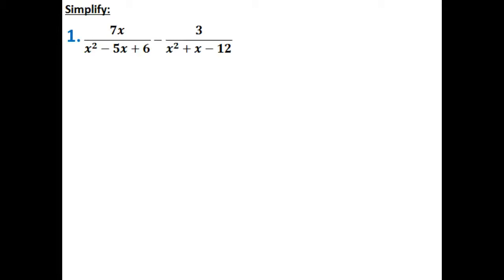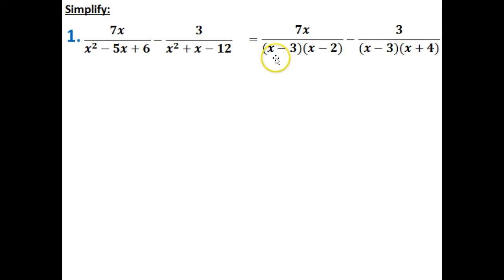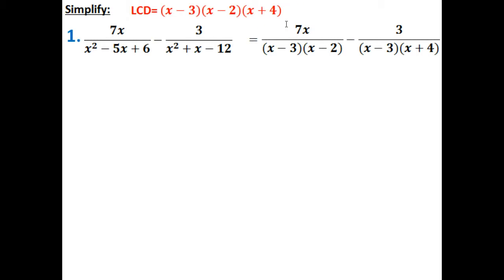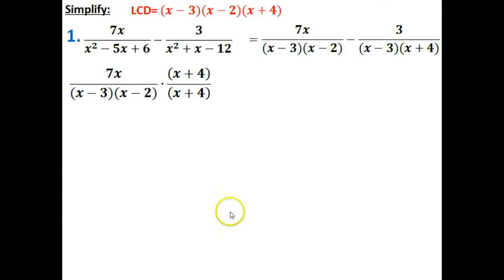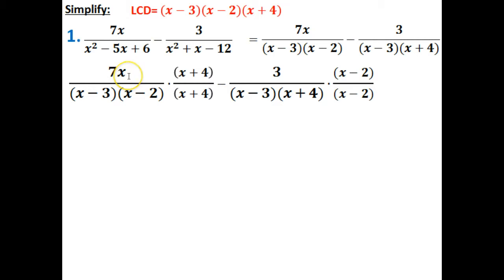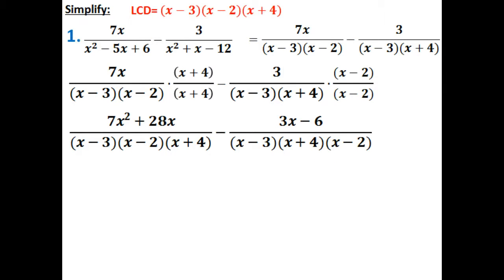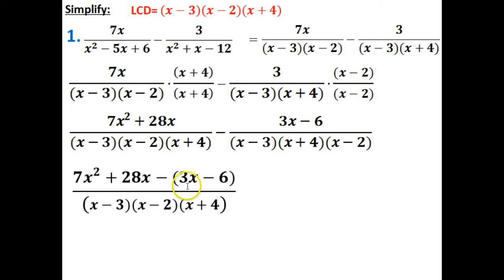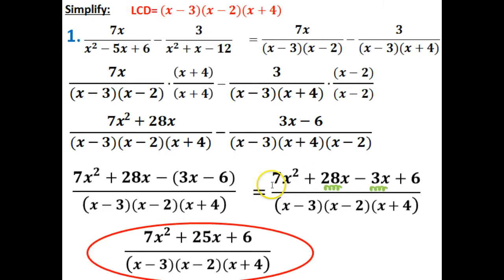4.5 Add and sub. rational difficult unlike denominators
4.5 Add and sub. rational difficult unlike denominators